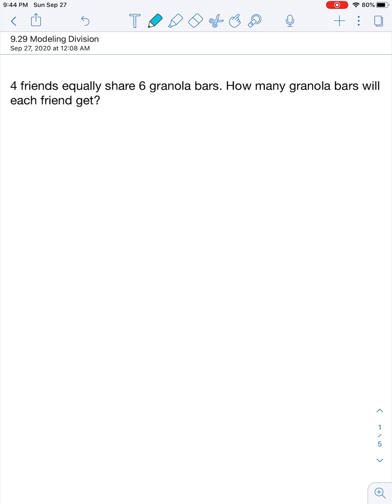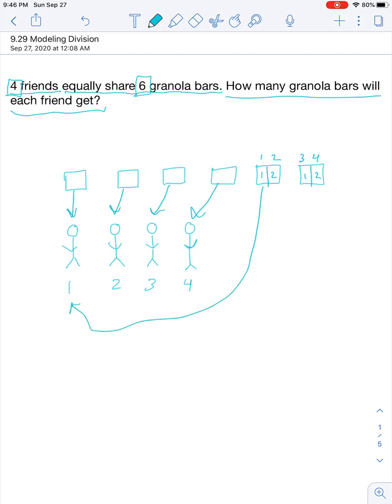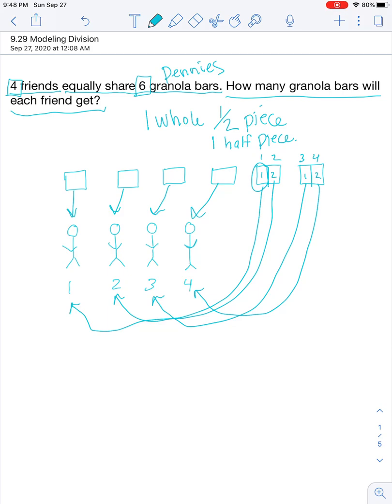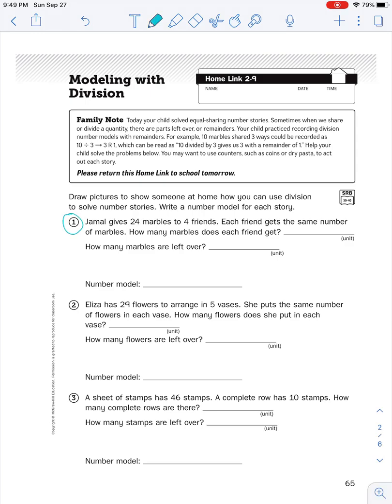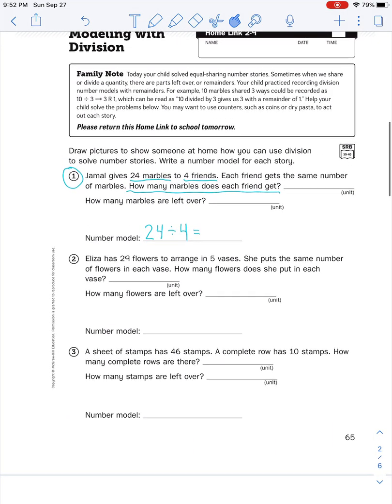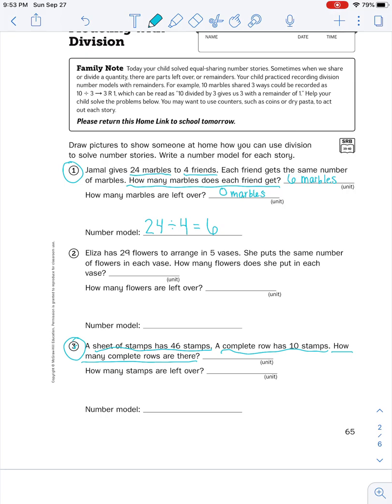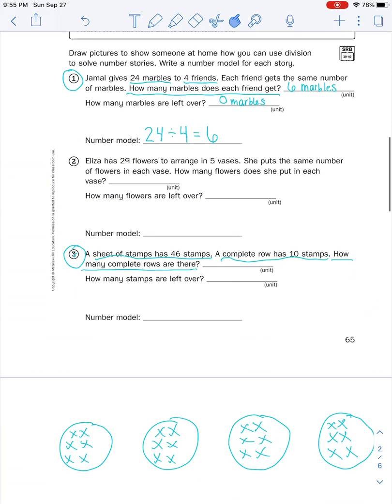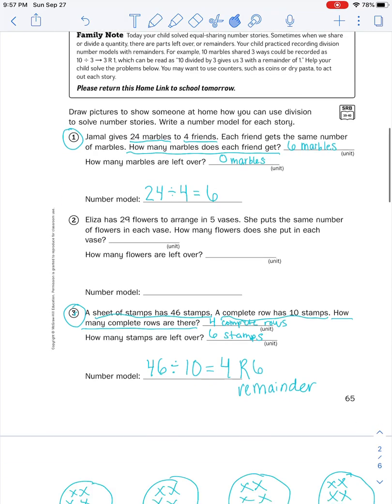9.29 Division with Remainders